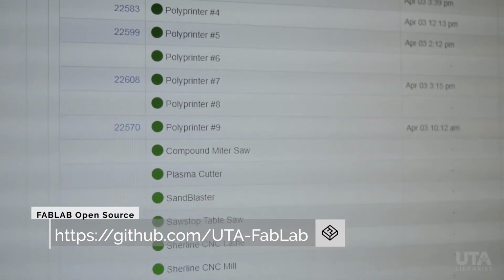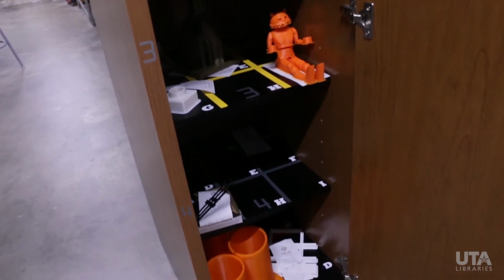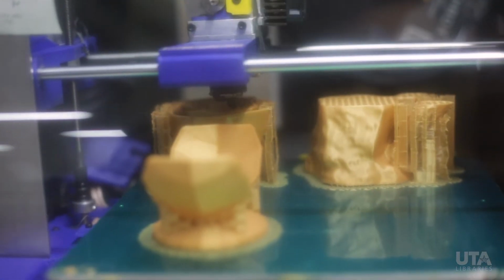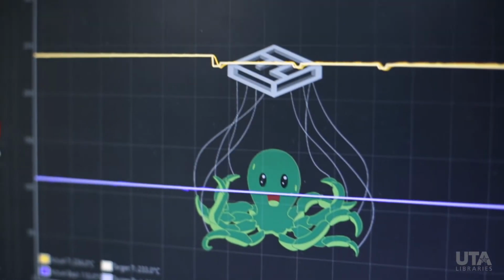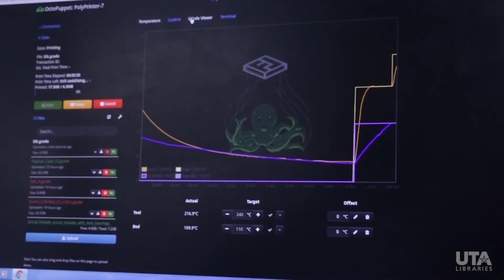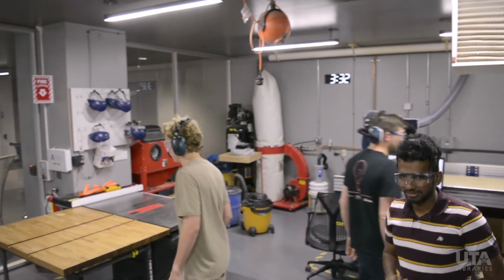UTA Libraries Fab Lab | Fab App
Audio Fixed